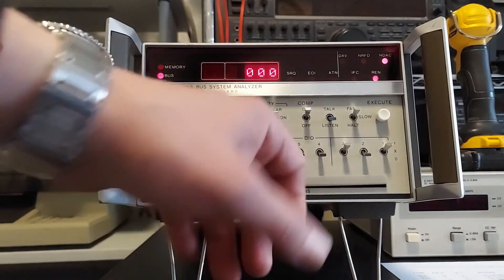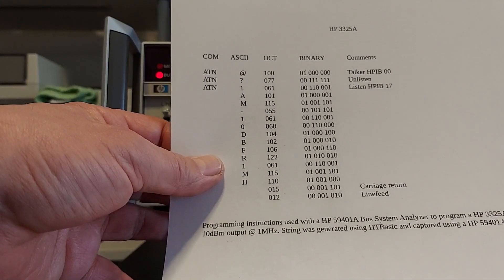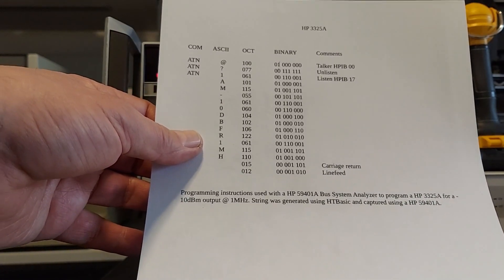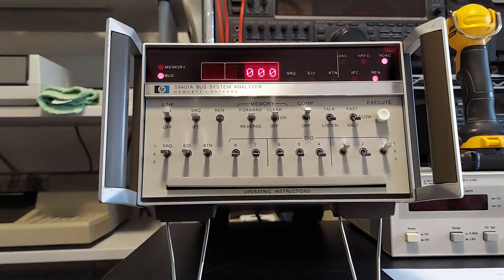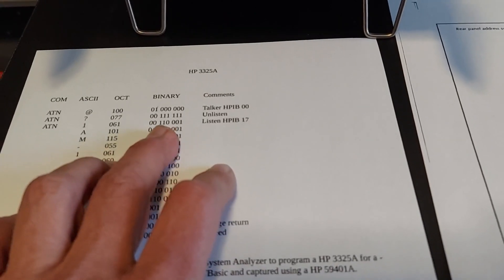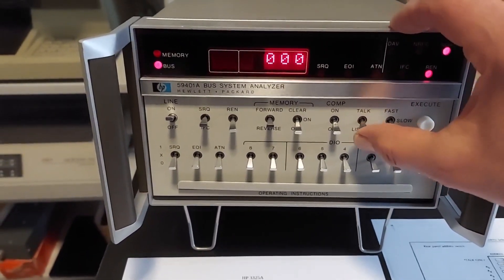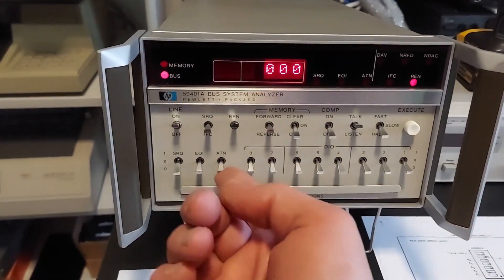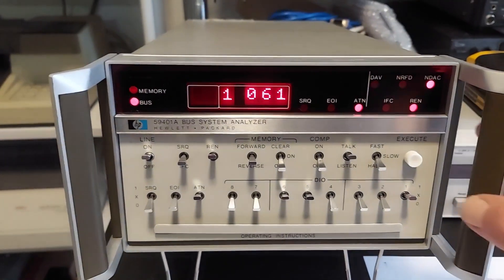HP-IB Shenanigans. Programming with the HP 59401A Bus System Analyzer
In this video I go over how to use this unique instrument to program other HP-IB / GPIB connected instruments, the hard way.